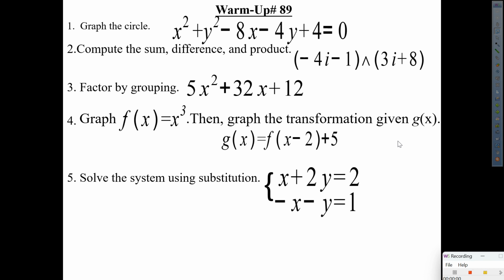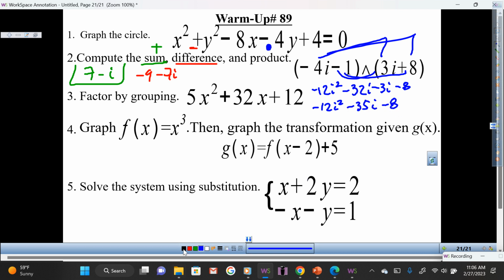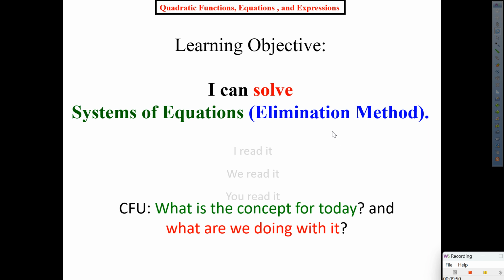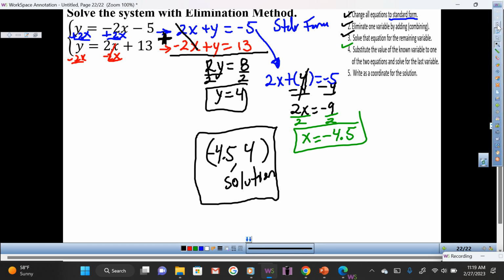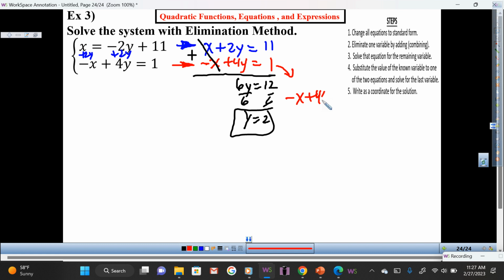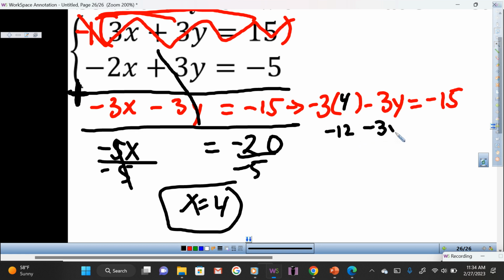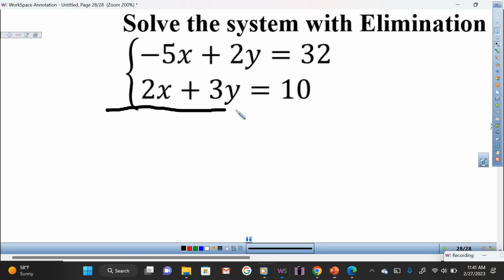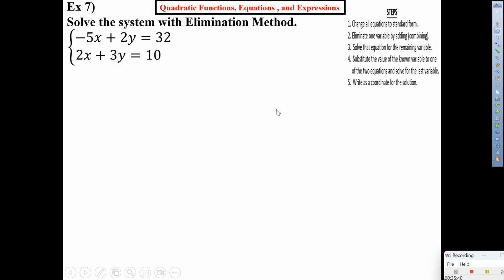Mr. Q's Solving Systems by Elimination